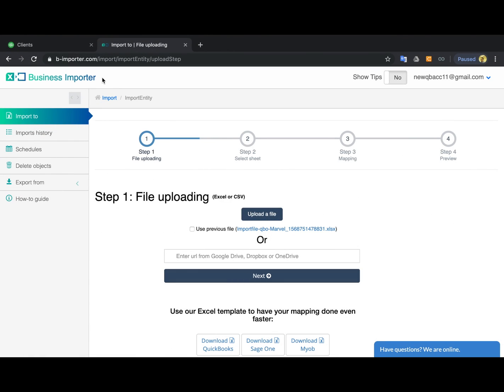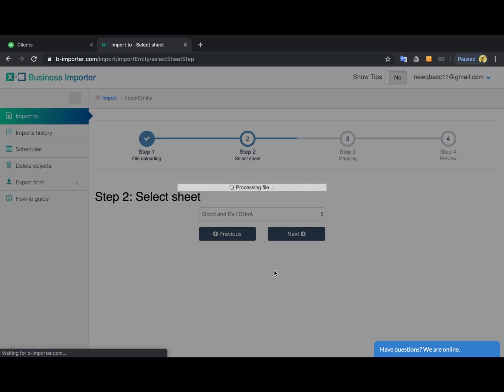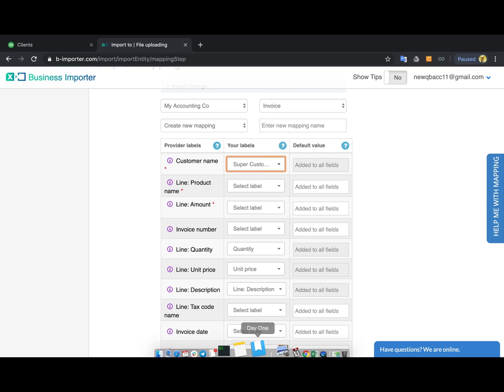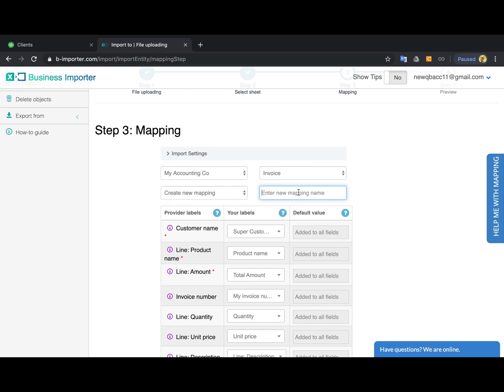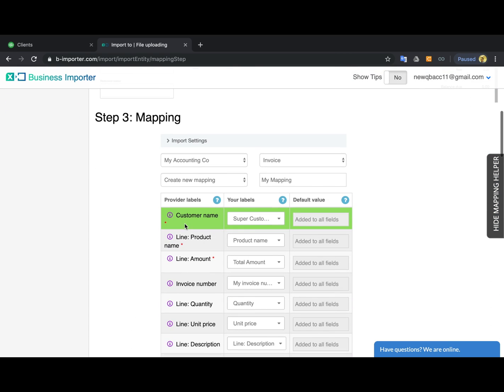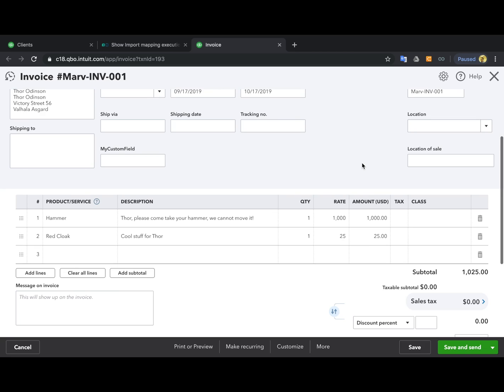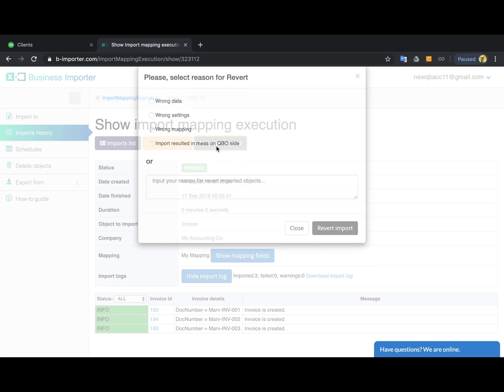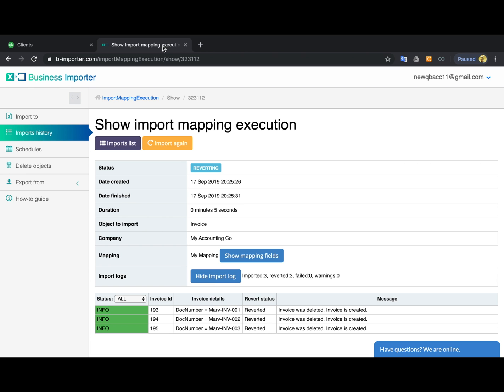Import Invoices into QuickBooks Online using Business Importer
Import Invoices into QuickBooks Online with the help of the fast and powerful import tool - Business Importer. You can import your Invoices by uploading Excel or CSV files, as well as by providing URL from Google Drive, Dropbox or other Cloud-based files.